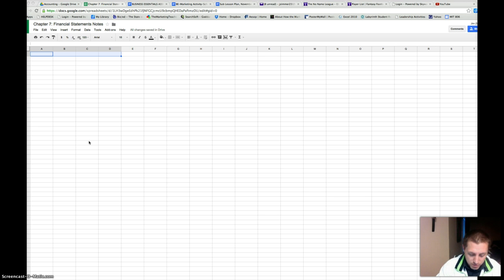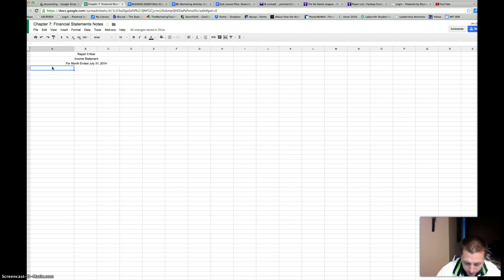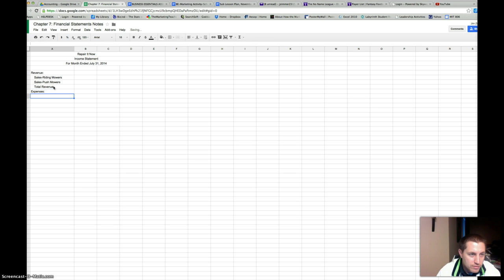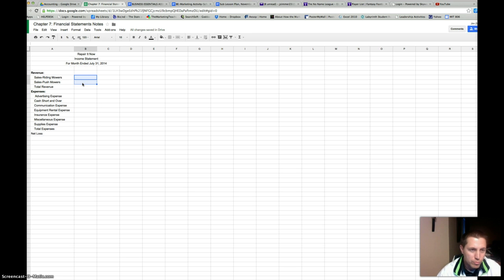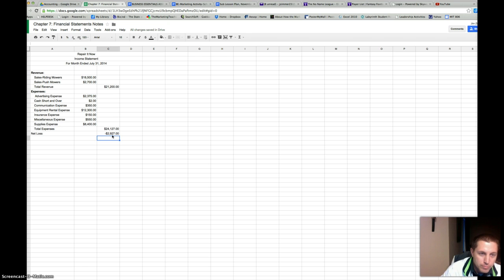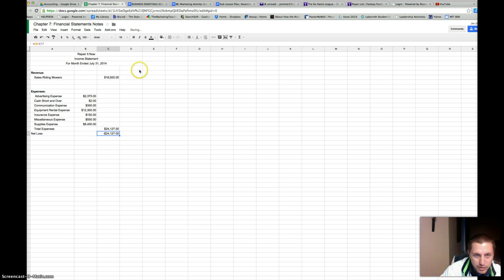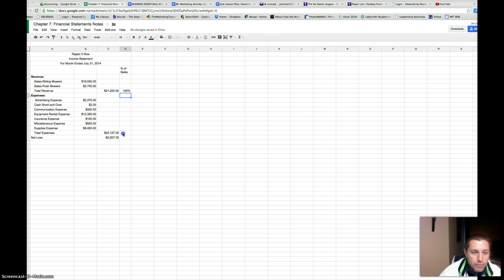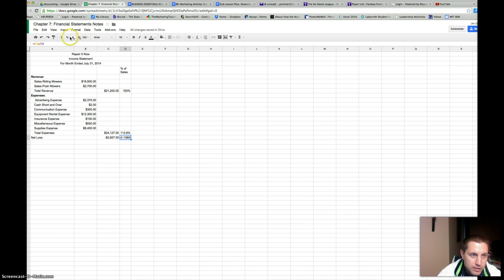Chapter 7 Income Statement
Income Statement Video